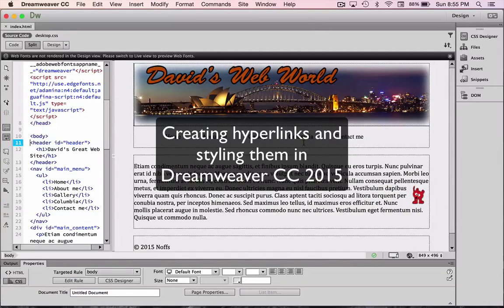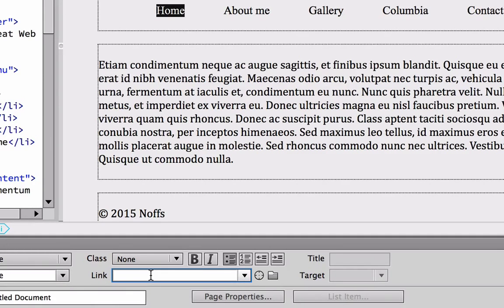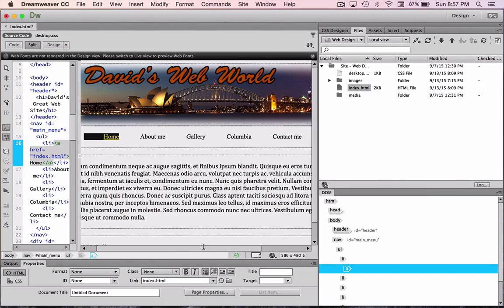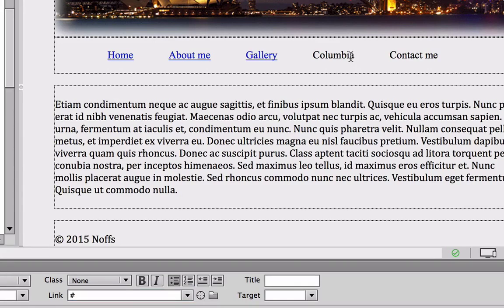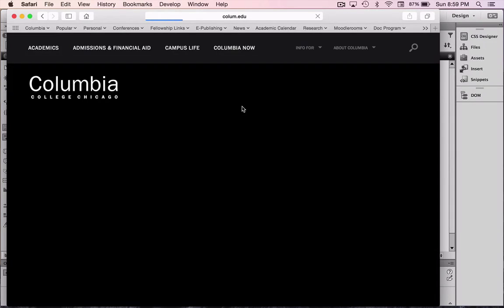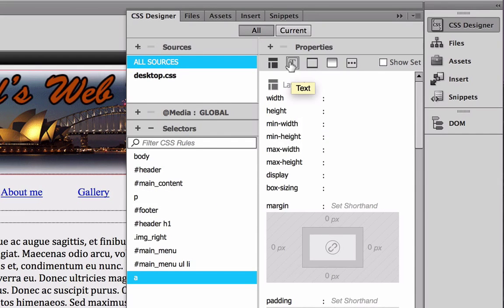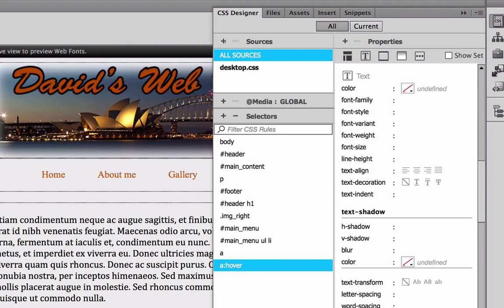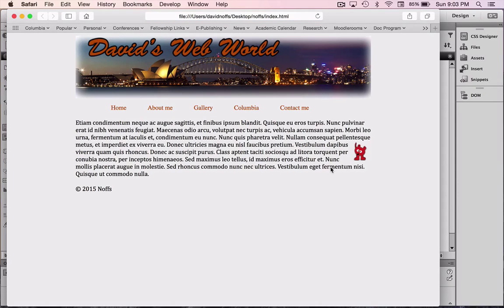Creating hyperlinks and styling them